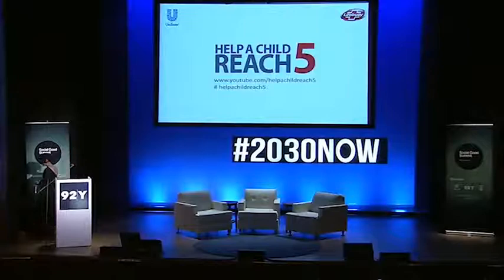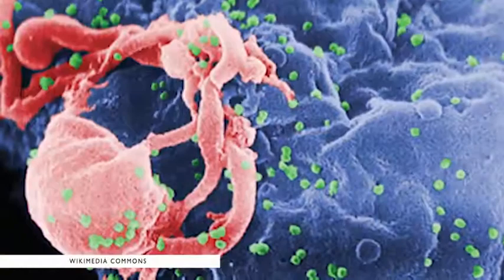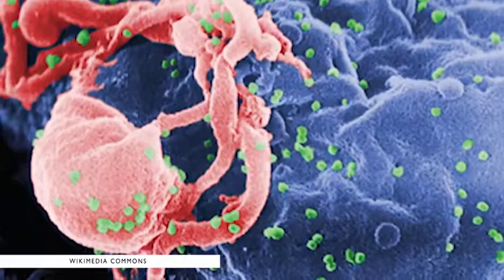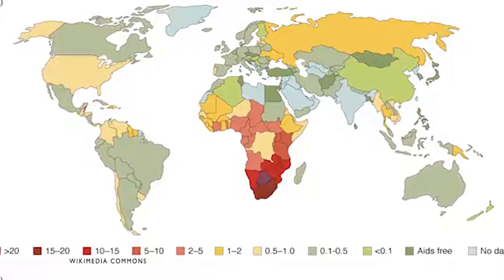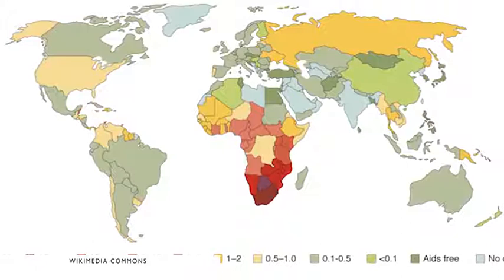Major Health Challenges and Responses (1 of 2)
Third video, fourth section of the six week lecture series titled ~ "How to Change the World". This was a collaborative effort between Wesleyan University, the United Nations, and the Social Good Summit to inform the global community on how we can work together and change the world.